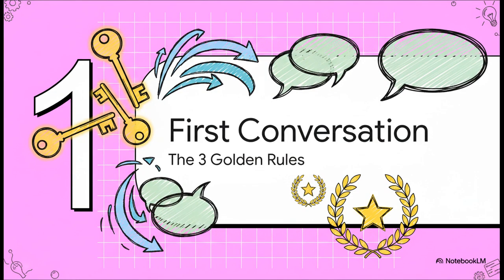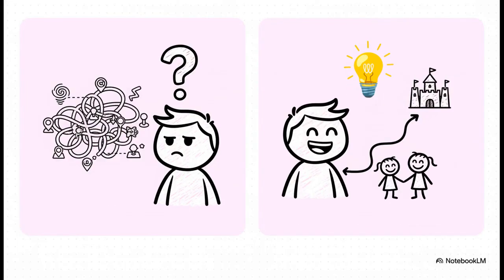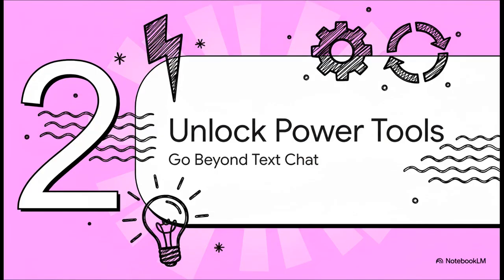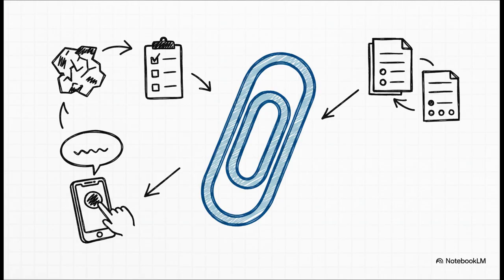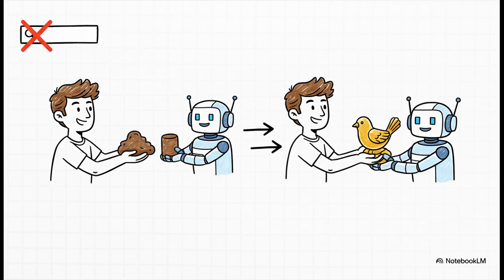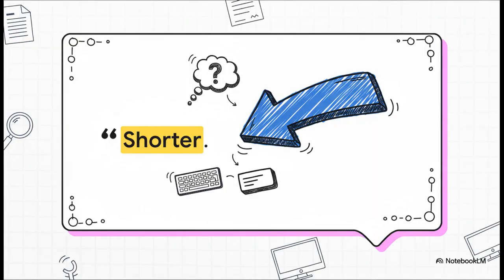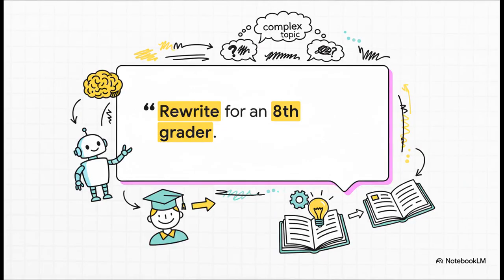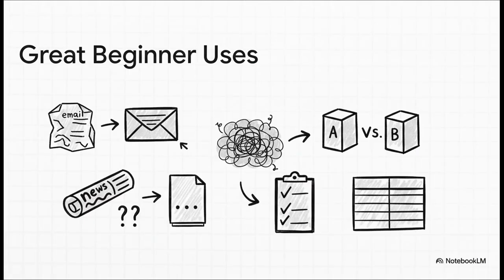How to Use Microsoft Copilot for Beginners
You never know if this or the next video might just change your life!

A.I. For Daily Living! More than 200 of the most useful, time saving, helpful, copy & paste prompts anyone can use to improve their daily life!

We have a FREE A.I. Learning Center too! Check it out

We publish new content every week. You never know if the next newsletter will change your life!

Become a member and get exclusive access to ALL content and PRO TIPS.

We’ll show you how to use A.I. to make everyday life easier — whether that’s cooking dinner, managing your money, planning a trip, fixing a problem, or staying healthy.